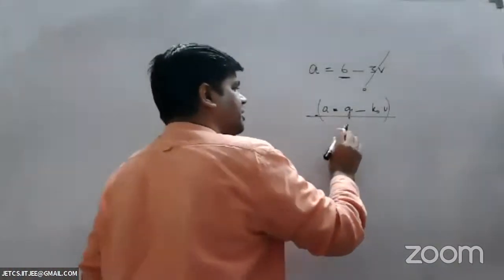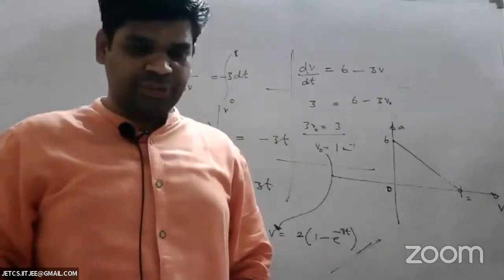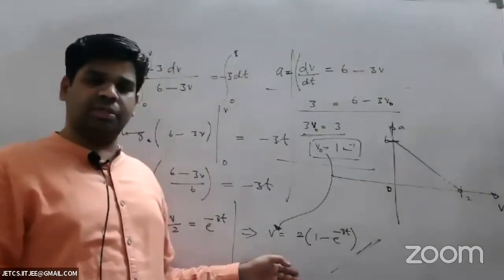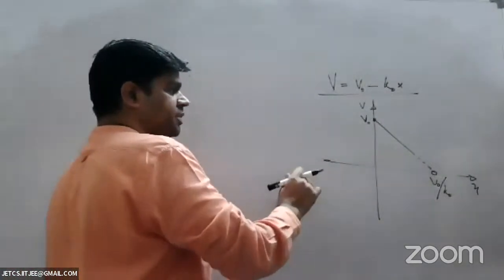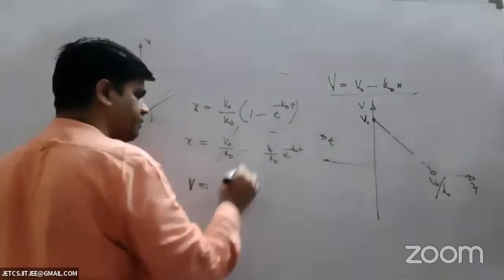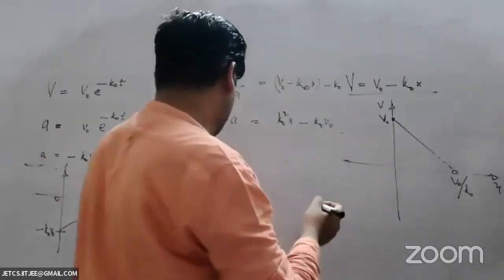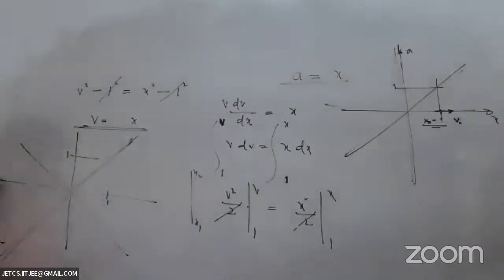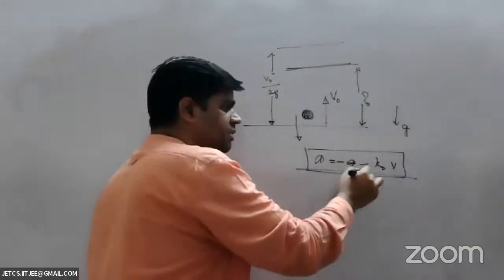IIT-JEE/NEET MS-1(AUG 08)